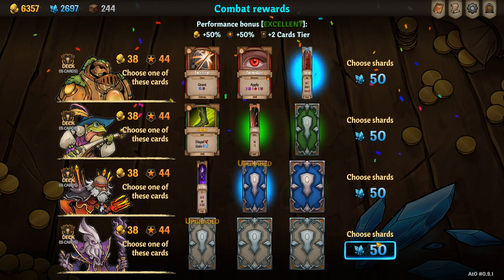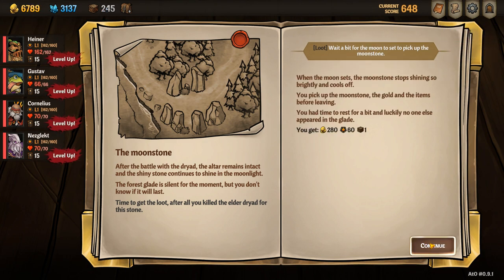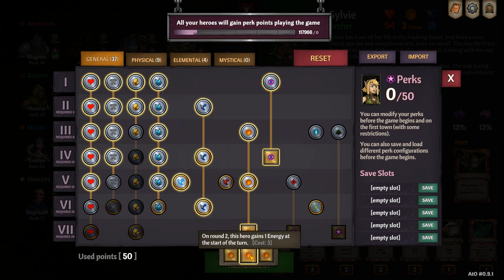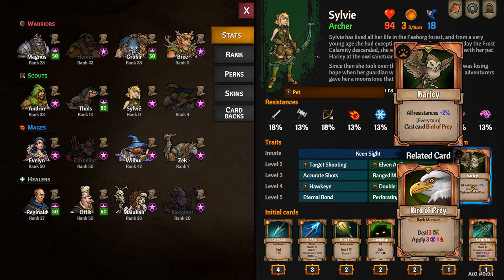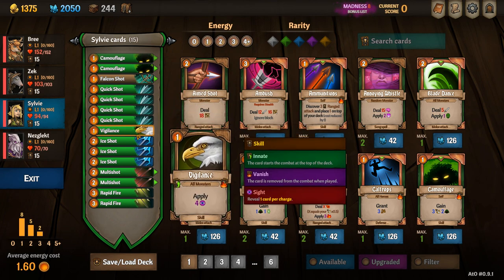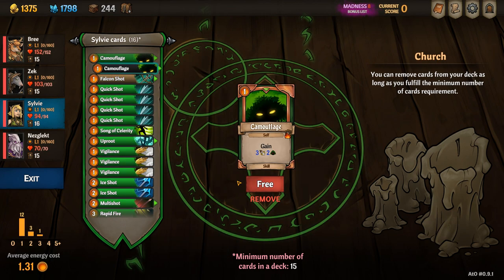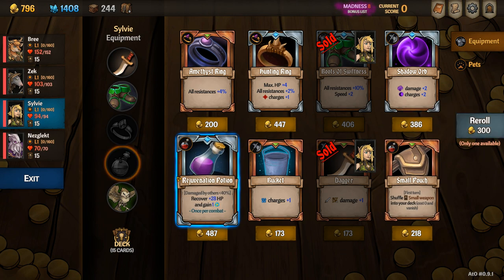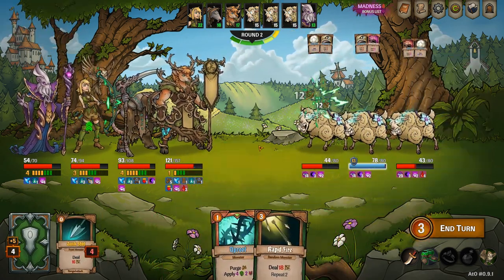Sylvie Guide - NEW Perks, Starting deck, How to unlock and Playstyle - Across the Obelisk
All you need to know about the new hero Sylvie!

Sylvie's Perks:
FwIAAB+LCAAAAAAAAAptkMEOAiEMRL/IBBb9nk1l69KIhLR48O+NB7dL4TjT1w7Mza0voFKRn0J7au7yl/HNjCV+1JEEvMlJV8RtXPBmQTUW5H04uByaUUgalIgn5vcqD32ojQgmQucPkGYDr4Ze7h1Qe776eOhKyJHK7gbHD45+KybK2dSm04SQW3JG+0kp3jCz4uzdMGGCYbQPKlKJ0cEXS50IzRcCAAA=